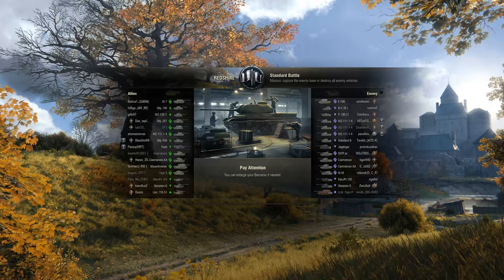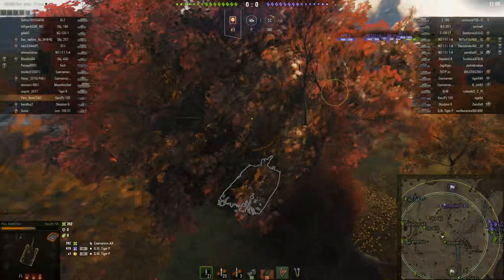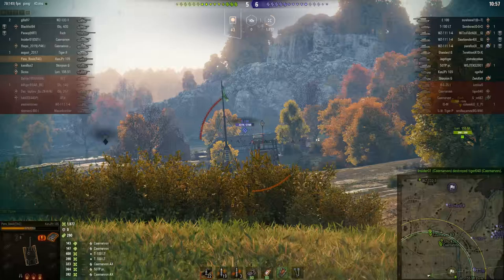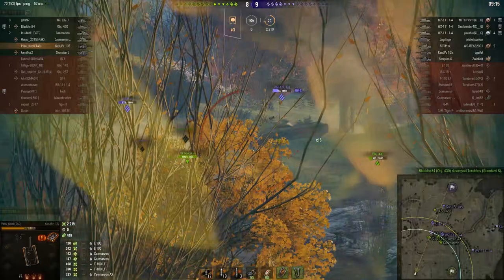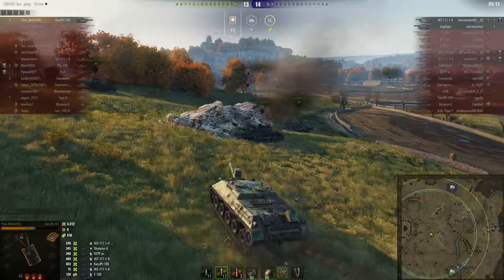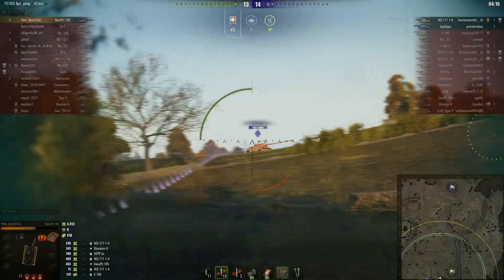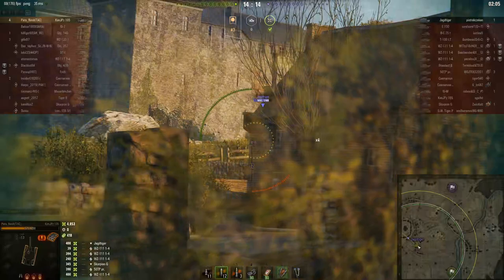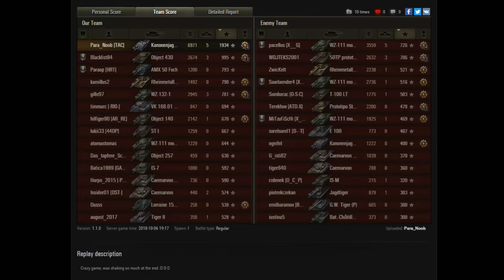World of Tanks - The Gun Show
Another month, another new tier 8 premium.  This time, one that makes up for how terrible it's predecessor was.  You can even get it for free.  Well, some of you can.

Merchandise!